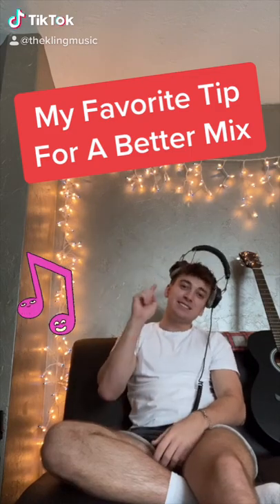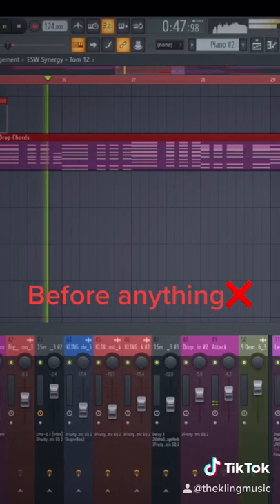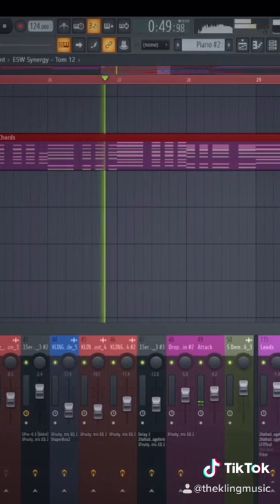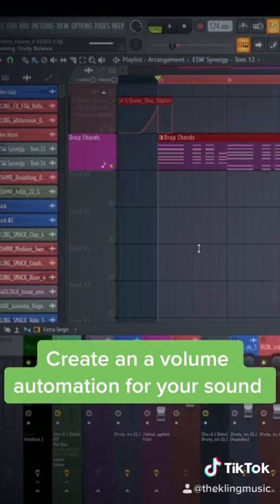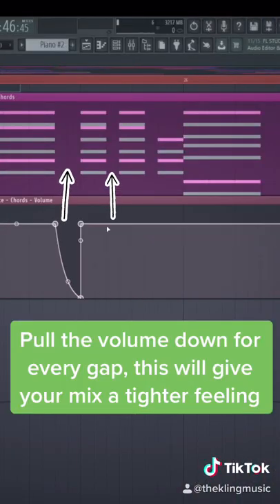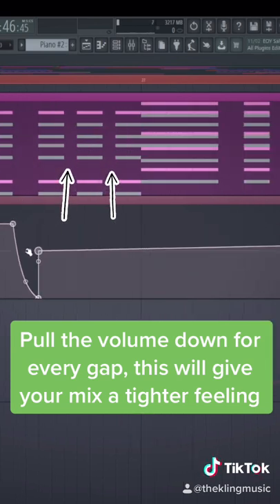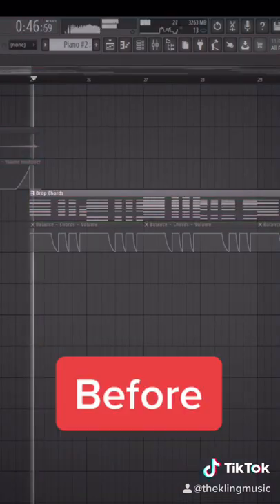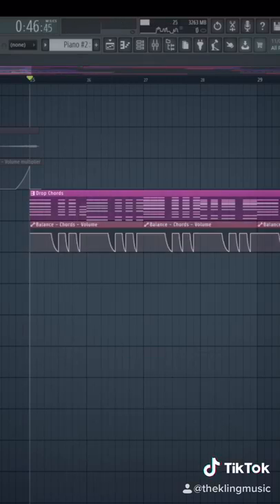My #1 Tip for a Cleaner Mix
My new Sample and Preset Pack "SMACK" for Slap House/Brazilian Bass is out now!

This is one of my favorite mixing tips for you to get a tighter mix! Sometimes shortening the release of a synth or instrument still is not enough to make it super tight. This will solve that